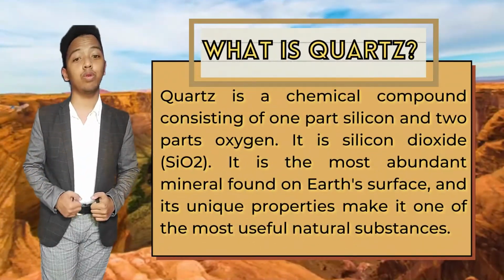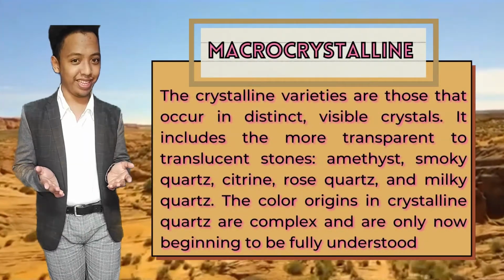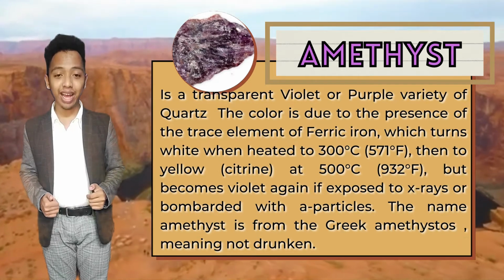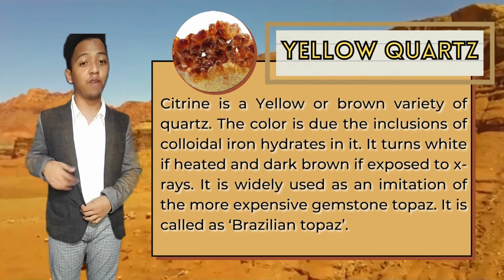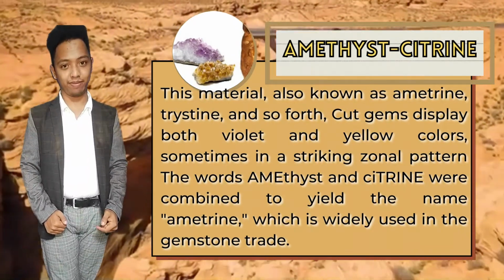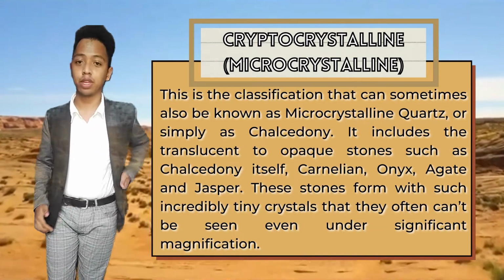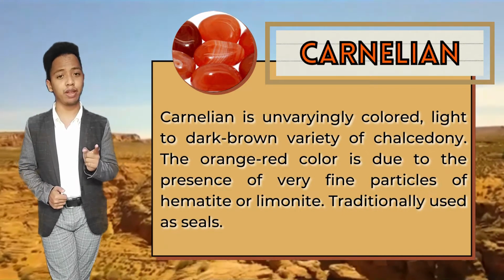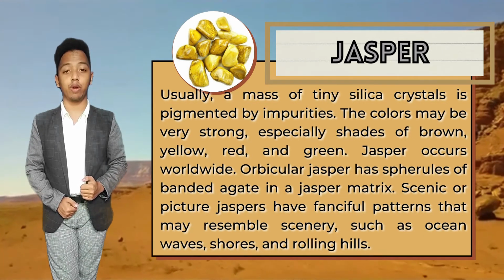Quartz Family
Name: Dominic Jay S. Ababon
Subject: BCE-221(2217)Geology for Civil Engineers
Student 22